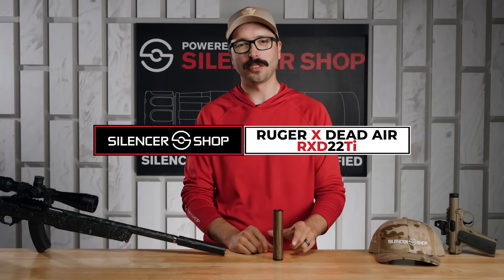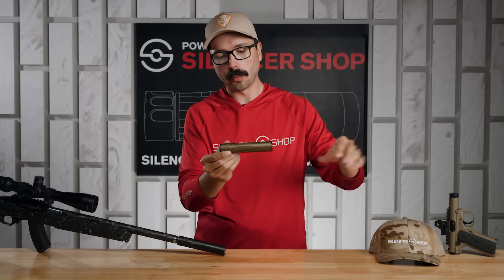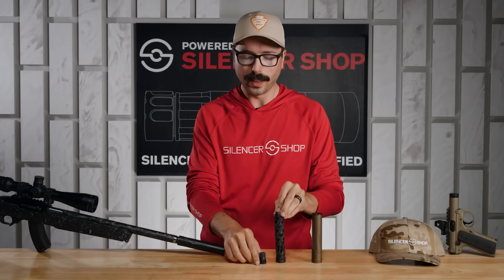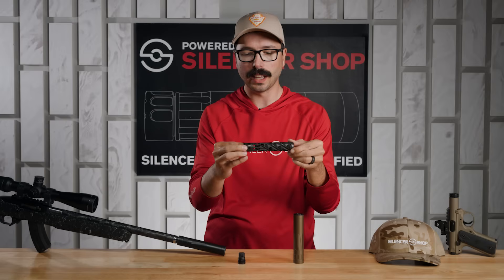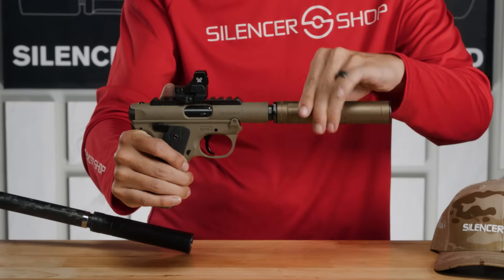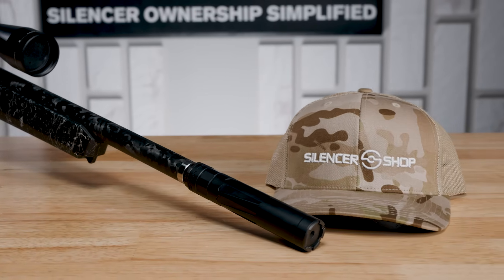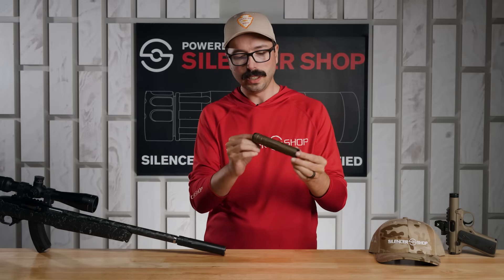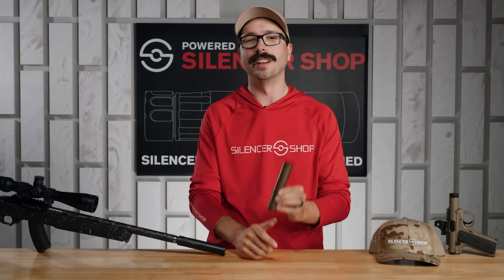Ruger X Dead Air RXD22Ti – Quick Detach 22lr Suppressor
Meet the RXD22Ti—a cutting-edge rimfire suppressor born from the collaboration between Dead Air Silencers and Ruger. Engineered for maximum performance across .22LR, 5.7 NATO, and everything in between, this titanium-bodied suppressor features a 3D-printed Triskelion core, common tool compatibility, and Dead Air’s innovative Gas Management System for cleaner shooting and quieter shots. With its sleek design, XRF muzzle brake, and no barrel restrictions—the RXD22Ti is an impressive option for rimfire suppression.

Sign up for new product drops, promos, 2A news and suppressor info

Timecodes:
0:00 Intro
0:50 RXD 22Ti
1:18 Caliber Ratings
1:49 Disassembly of the RXD 22Ti
2:45 XRF Mount
3:52 How to Attach the RXD 22Ti
5:43 RXD 22Ti Specs

Let’s connect!